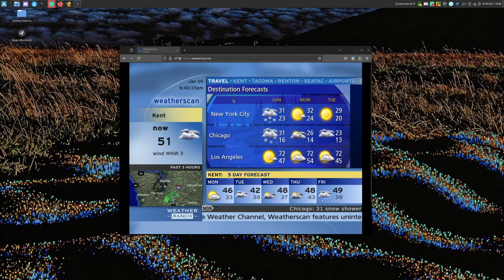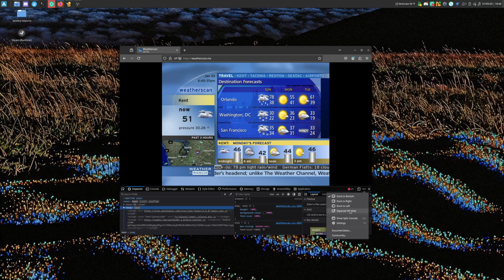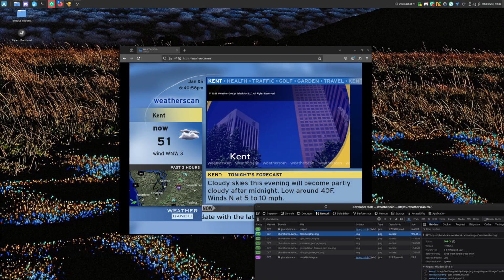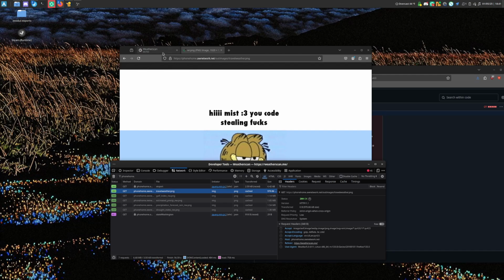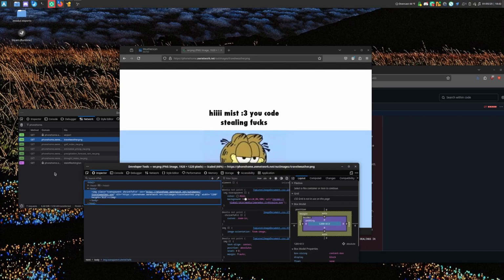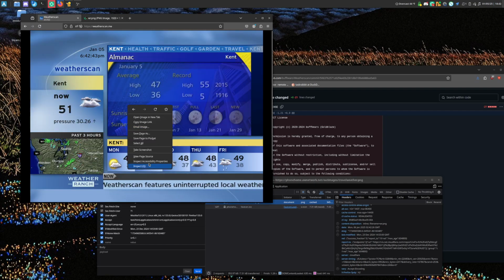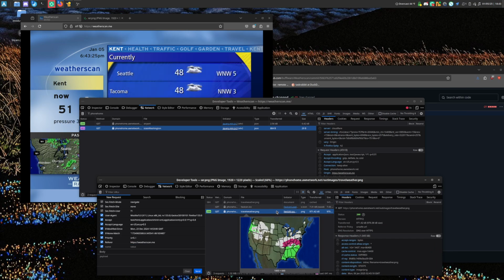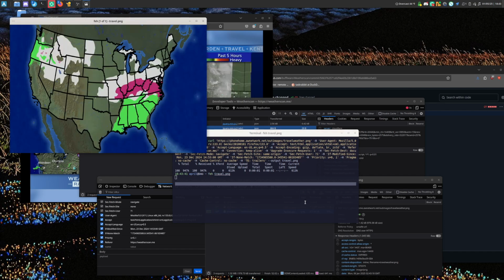HOW TO GET FREE WEATHERSCAN MAPS 2025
imagine only checking one variable for content protection
also imagine calling someone else's code yours because you forked it